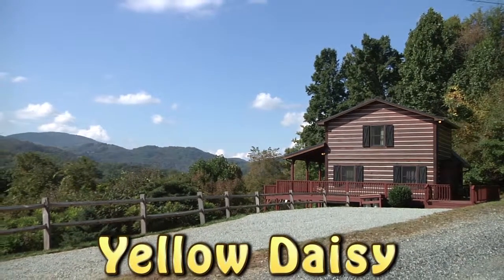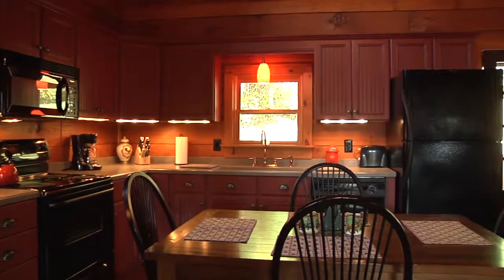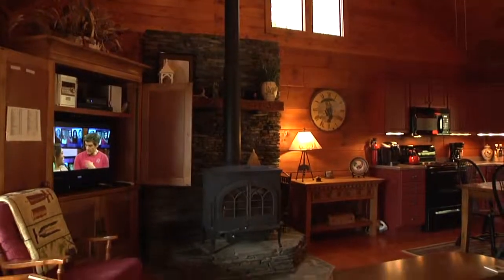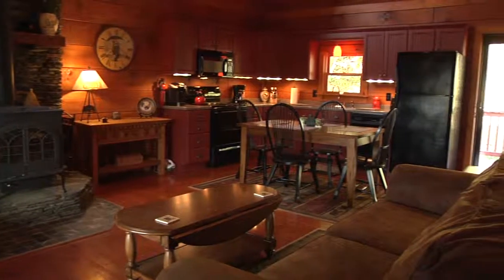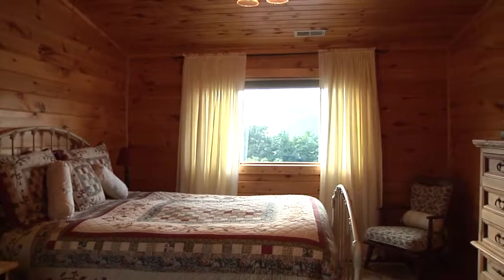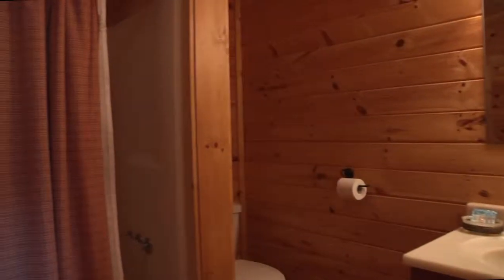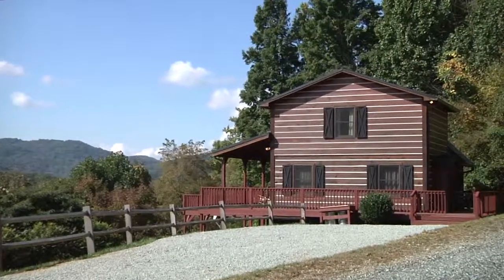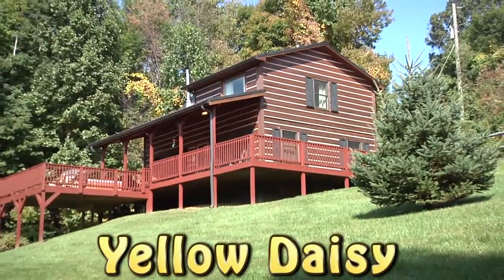Yellow Daisy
Yellow Daisy is another offering from Blue Ridge Mountain Rentals. This home features some nice outdoor areas, which are great for those bringing children. There's also a fire-pit where you can roast Marshmallows and take in the wonderful mountain surroundings.